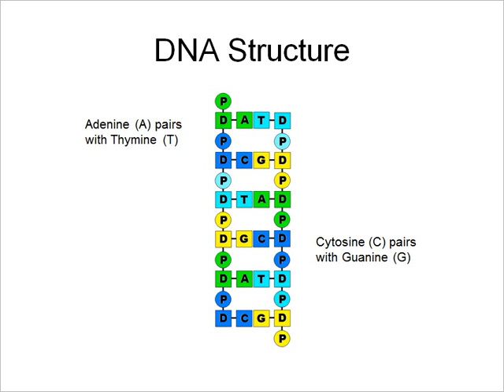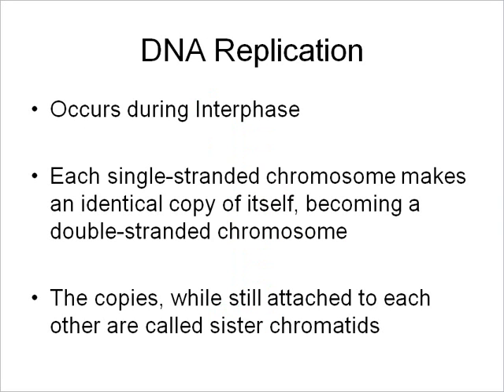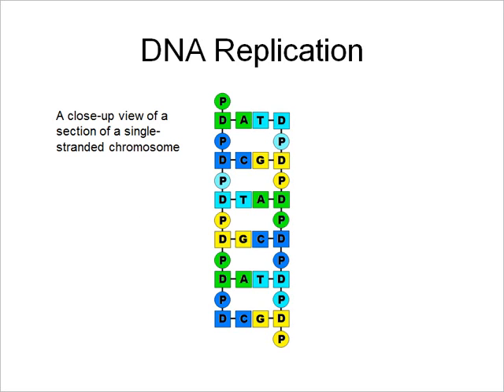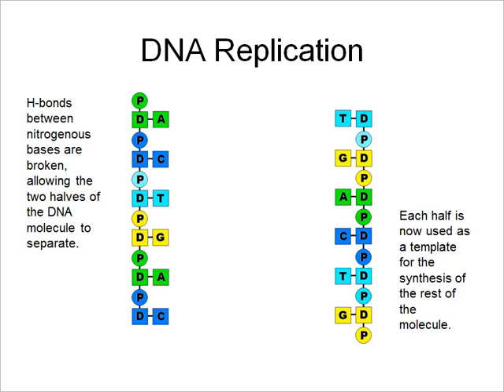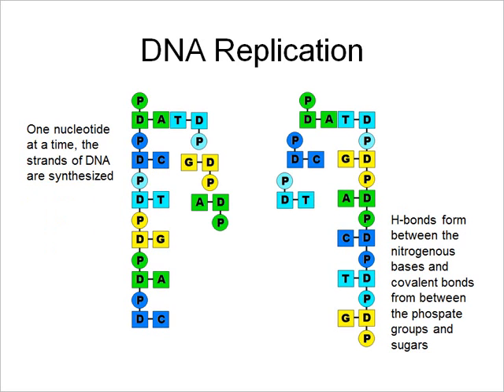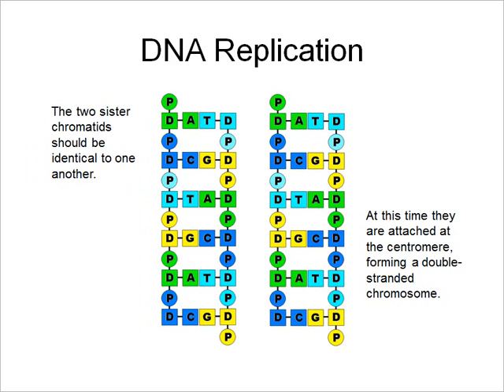C25 DNA replication